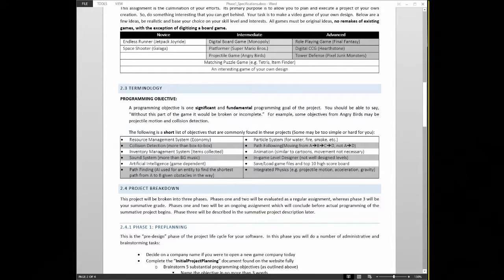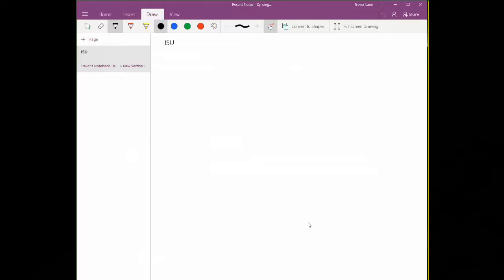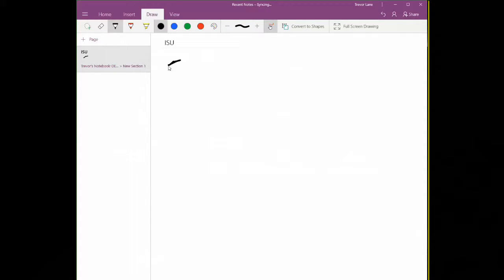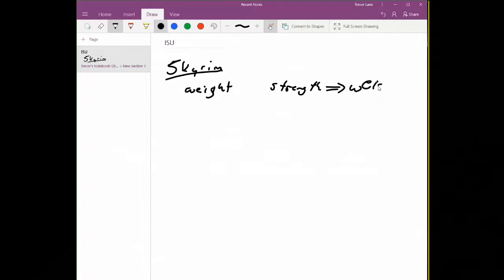Java - Final Project - ISU1 - 03 - Objectives 2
ISU Objectives